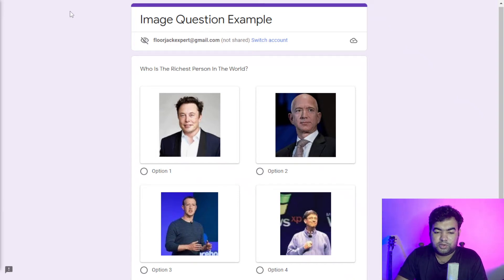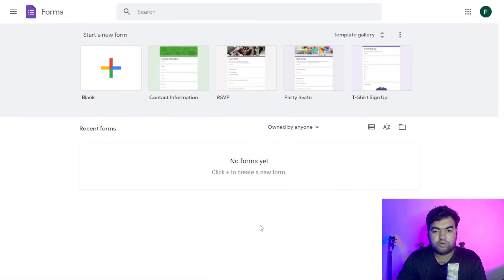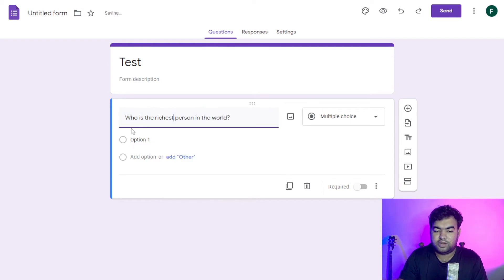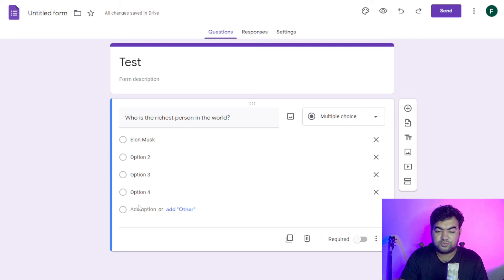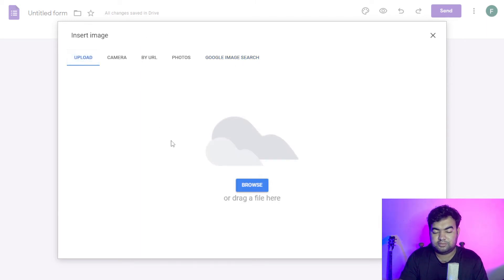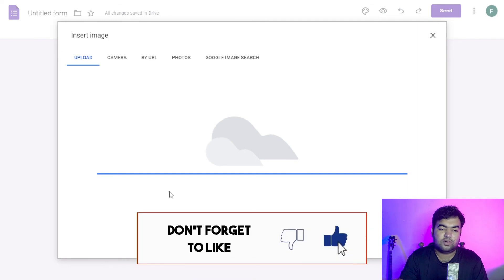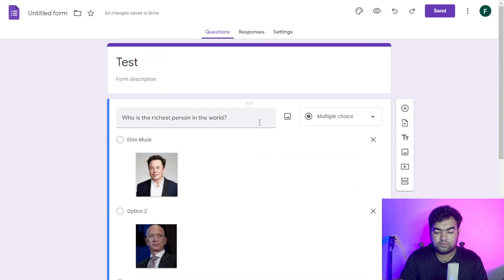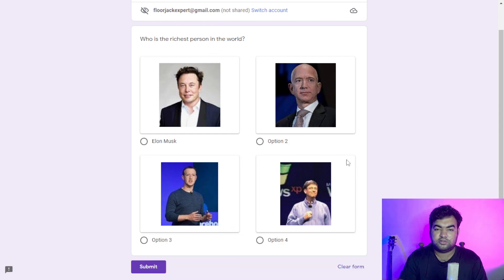How to Add Images as Answer Options in Google Forms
In this video i show How to Add Images as Answer Options in Google Forms

You can add an image to a question by selecting an image from the drop-down menu. You can also add an image to a Multiple Choice question or a Paragraph question.